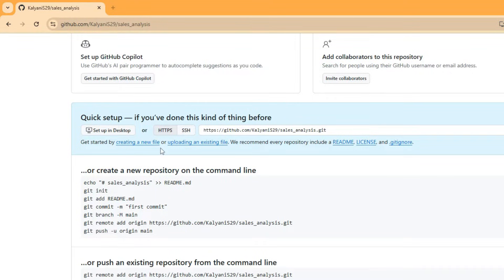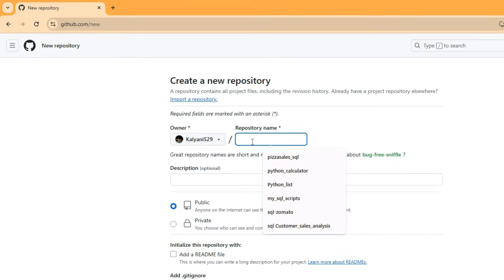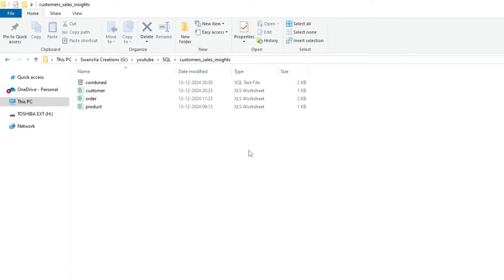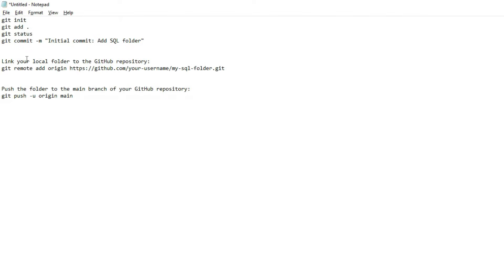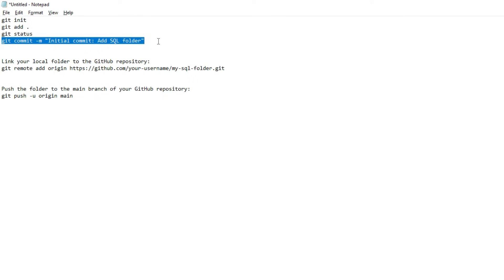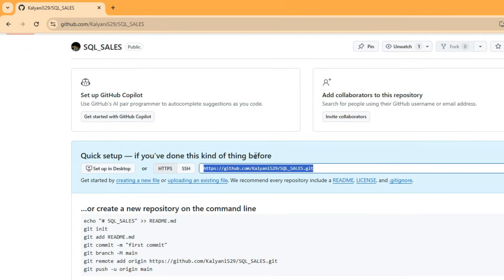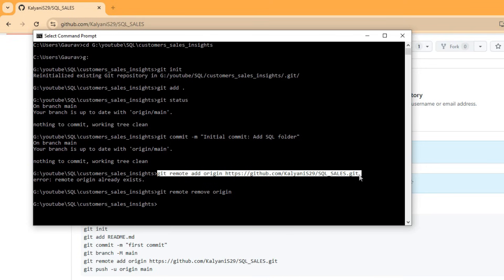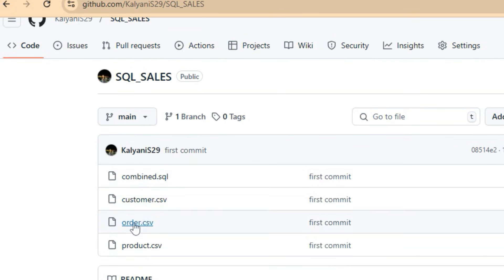How to Store SQL Work on GitHub Like a Pro!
Learn how to store your SQL projects on GitHub effortlessly in this step-by-step tutorial! 🌟 In this video, we cover everything from setting up a GitHub repository to uploading your SQL scripts and managing your work effectively. 🚀 If you're a data analyst, data scientist, or SQL beginner, mastering GitHub for version control and project collaboration is essential.

codes:

git init
git add .
git status
git commit -m "Initial commit: Add SQL folder"

Push the folder to the main branch of your GitHub repository:
👉 Topics Covered:

How to create a repository for SQL files.
Step-by-step guide to push SQL code to GitHub.

Whether you're working on SQL projects, building a portfolio, or collaborating with a team, this tutorial will simplify the process and boost your workflow! Perfect for students, professionals, and data enthusiasts. 💻

The concepts and tools discussed, such as SQL and GitHub, are the property of their respective creators. All original content, including the way the material is presented and explained, is copyrighted.